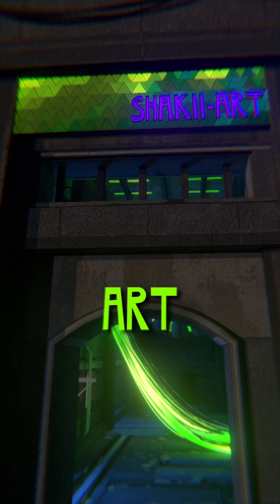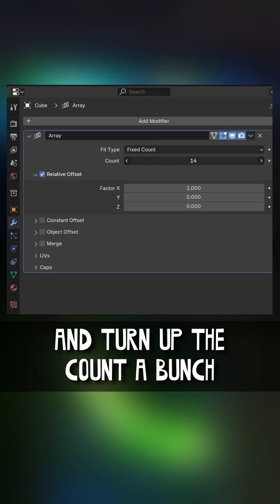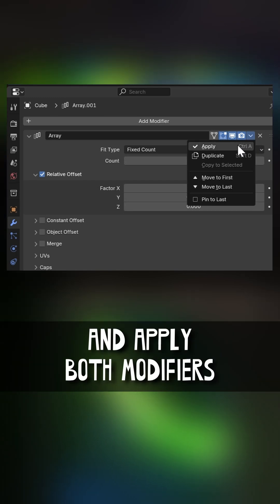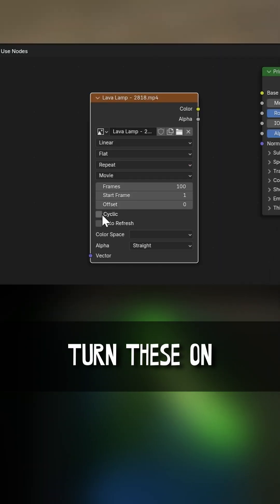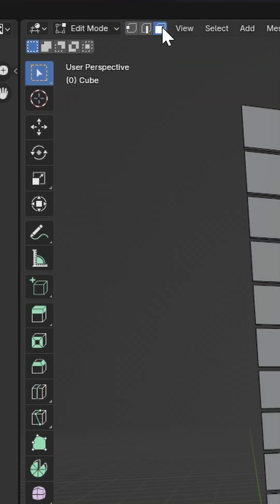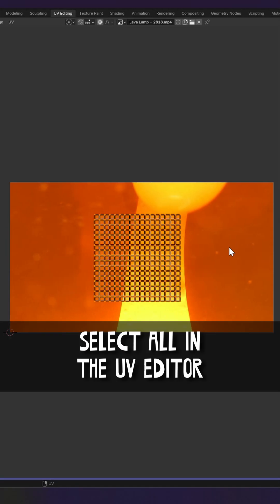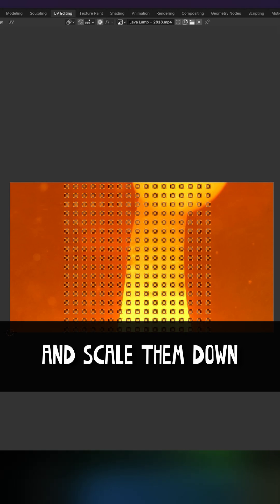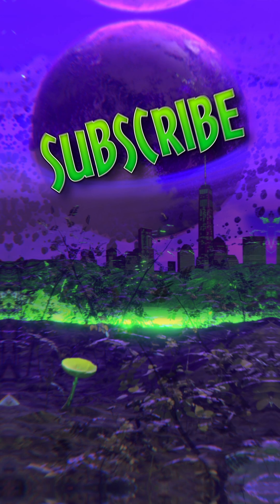How To Make Animated Pixel Art - Blender Tutorial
How to Make an Animated Pixel Art Sign  || Blender 4.2 Tutorial

Here i show you how to make an animated pixel art sign using a video file. It involves UV mapping it in a very specific way to achieve this effect!!! Hope you like this one :D

Here are the steps:

⦁ First, add a cube and flatten it a bit on the Y axis.

⦁ Then, add an Array modifier and turn up the count a bunch and set the X factor to 1.1 and the rest to 0.

⦁ Add another array and  do the same except set the Z to 1.1 instead.

⦁ Now apply both modifiers.

⦁ In the shading tab, Press New and Drag in a Video Clip, try to pick something fun and colorful.

⦁ Turn on Cyclic and auto refresh, and connect it to base color and emission,  and turn the strength to 1.

⦁ In the UV Editing workspace, Press 3 to enter Faces mode, and select all With the A key.

⦁ Press Numpad 1 to view it from the front, press U and click project from view.

⦁ Press A to select all  in the UV editor and scale it up by pressing S.

⦁ Change the pivot to Individual Origins, and scale them down so it fits only 1 pixel.

⦁ Now hit play and you got your self some Animated pixel Art.

⦁ You can use other shapes for some different results.

If you need help with any step, I'll be happy to guide you through any problems :D